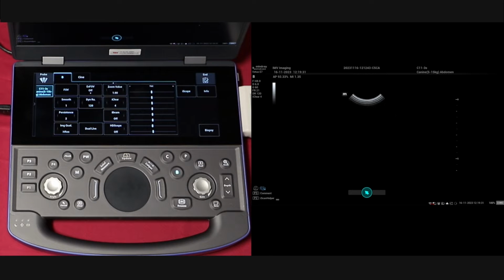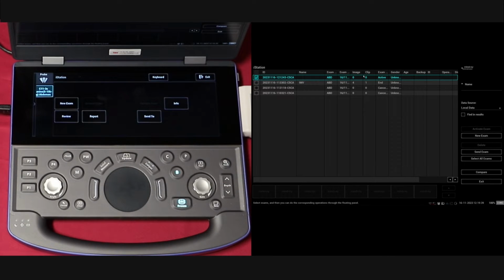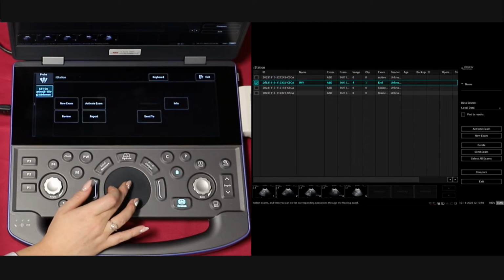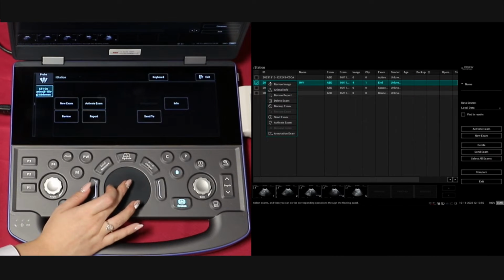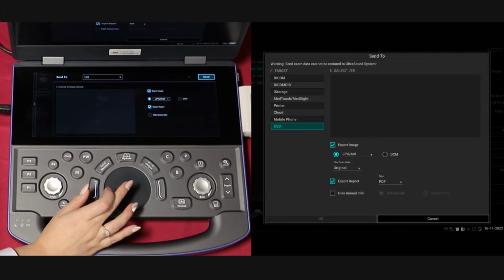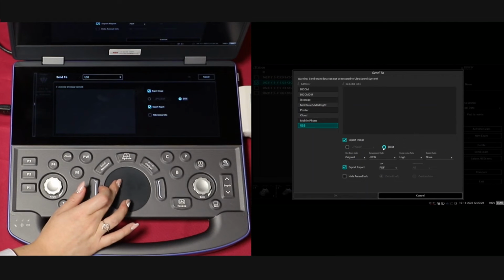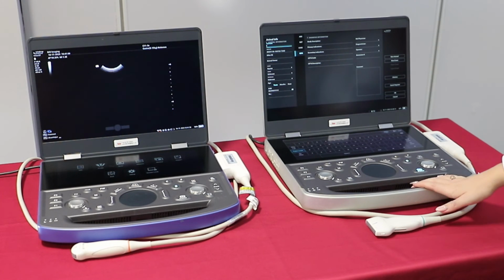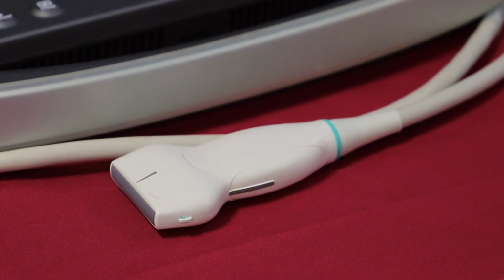Mindray Vetus E7: How to Review and Export Images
🐾 Welcome to the final instalment of our Mindray Vetus E7 tutorial series with IMV Imaging! 🐾 In this conclusive video, we guide you through the critical steps of reviewing and exporting images, allowing you to unveil diagnostic insights with the Mindray Vetus E7 veterinary ultrasound scanner.

🔍 Dive into the functionality of image review, where we demonstrate effective methods for thoroughly examining and interpreting ultrasound images. Explore the seamless process of exporting images, ensuring you can share crucial diagnostic information with colleagues or clients effortlessly.

📚 Key Topics Covered:

- Navigating the image review feature on the Mindray Vetus E7.
- Strategies for comprehensive image interpretation.
- Exporting images in various formats for sharing and documentation.
- Best practices for maintaining a diagnostic archive.

Whether you're a seasoned veterinary professional seeking to enhance your image review skills or a student eager to master the export process, this tutorial provides valuable insights into utilising the Mindray Vetus E7 to its full potential. 📹🐾

This equipment is provided by IMV imaging, specialists in veterinary imaging equipment, learning, service and support. We are focused on providing your practice the upmost care to your clients. Our employees have procedures in place to ensure your practices safety and understanding when providing demonstrations.